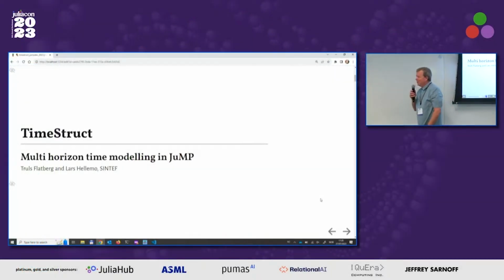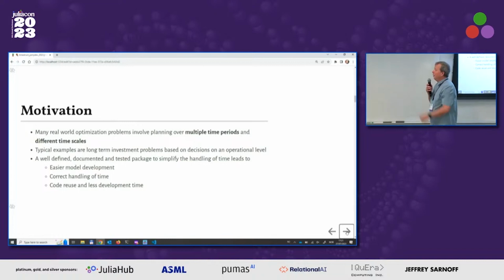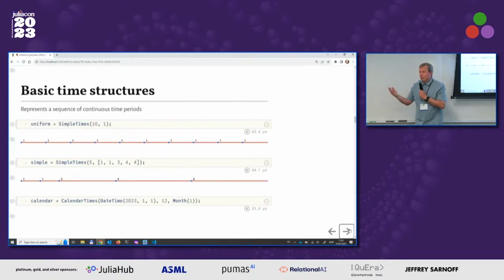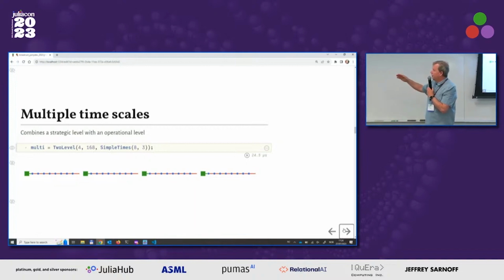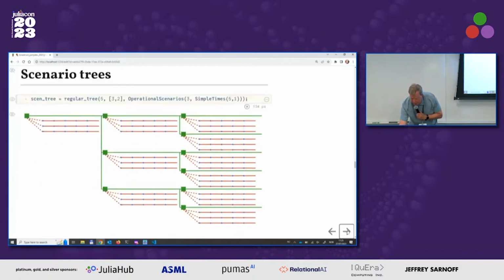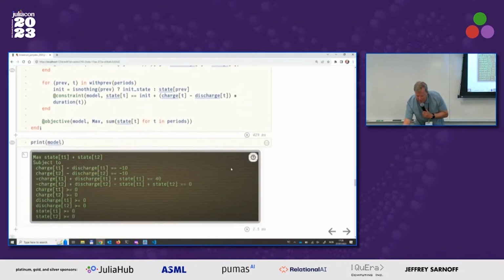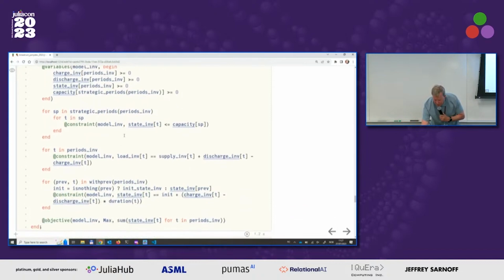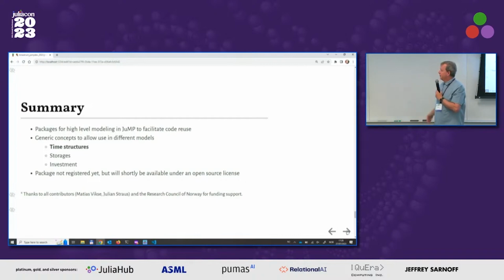TimeStruct.jl: Multi Horizon Time Modelling in JuMP | Truls Flatberg | JuliaCon 2023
This talk will present TimeStruct.jl, a package developed to support the modeling of optimization problems in JuMP involving time structurers with different resolution on an operational and strategic level. The package also supports multiple operational scenarios and strategic tree structures to model uncertainty at both operational and strategic level.

The package TimeStruct.jl provides functionality for the efficient development of JuMP models with a flexible time structure. The package provides multiple time structures with a uniform interface from the modeling perspective. A time structure is iterable over its time periods and these can be used for getting data values from associated time profiles.

The time structures have a two level structure with both a strategic and an operational level, with support for multiple operational scenarios and an associated probability for each scenario. A typical application is energy models where e.g. you can have multiple scenarios for wind availability. At the strategic level it is also possible to represent uncertainty by having a tree structure for the strategic decisions.

Using the TimeStruct.jl package allows for an efficient development of optimization models where the model can be validated on simple time structures before changing to more complex time structures without modifying the model implementation.

Time Stamps:
00:00 Welcome!
00:10 Help us add time stamps or captions to this video! See the description for details.